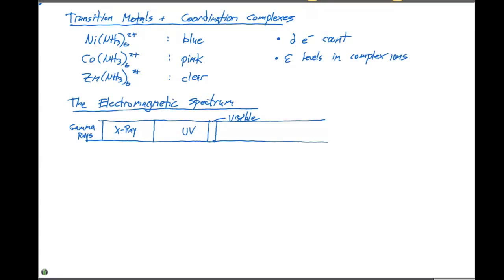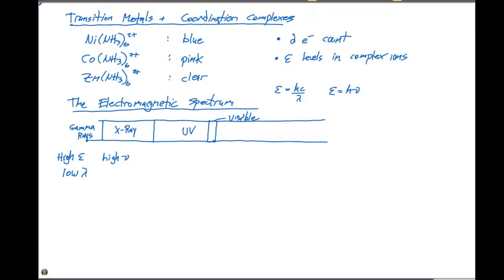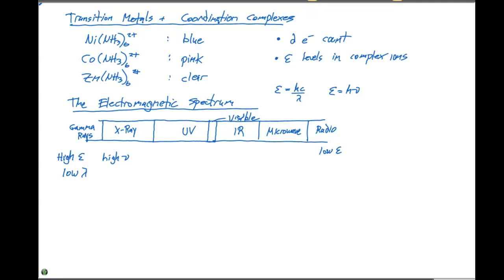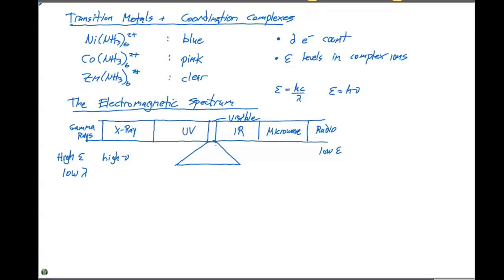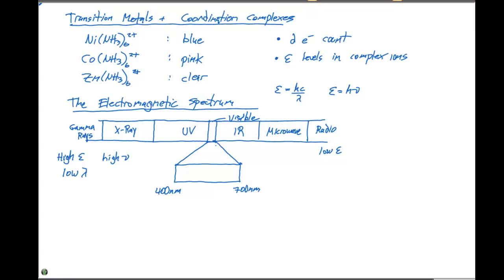23.1.2 Electromagnetic Spectrum and Color 6;05